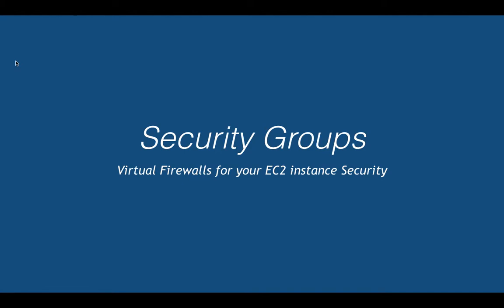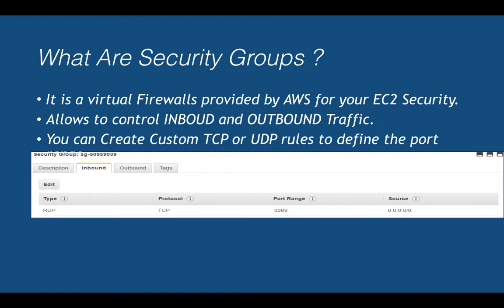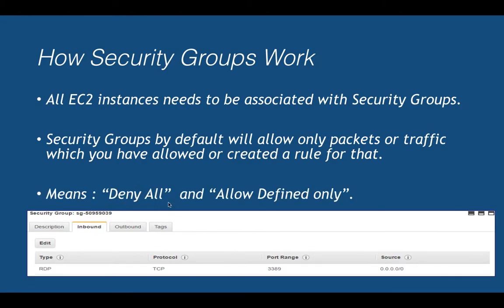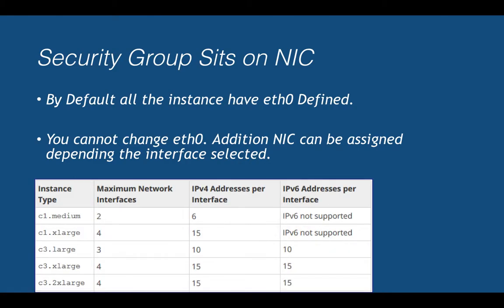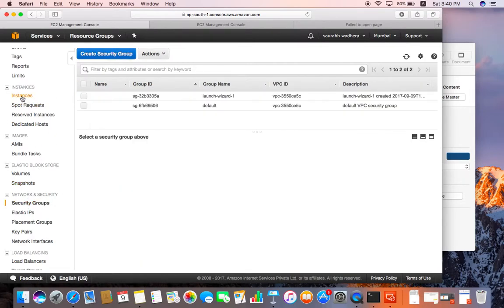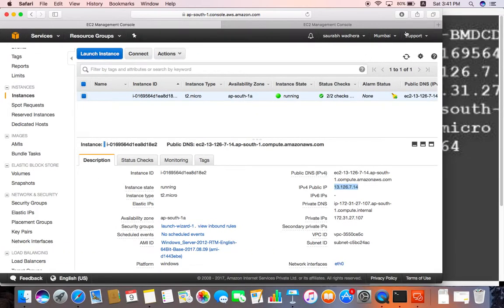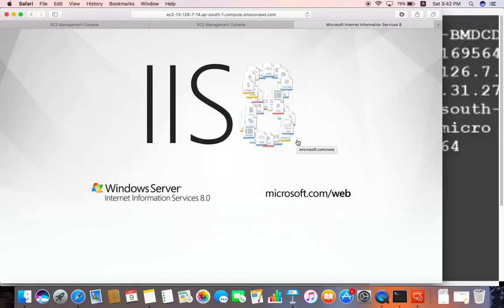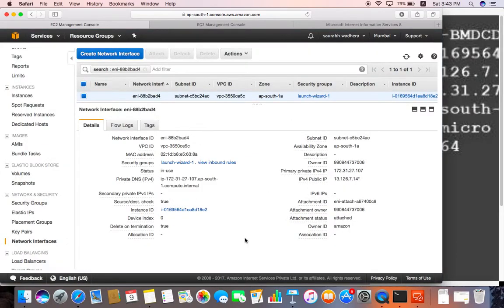What are AWS Security Groups Demo and Deep Dive | Virtual NIC Card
In this Video you will learn what are security Groups how they work ? In this video live demo of Security Groups ? You will understand the concept of Virtual NIC card.
Happy Learning Cloudninjaas !